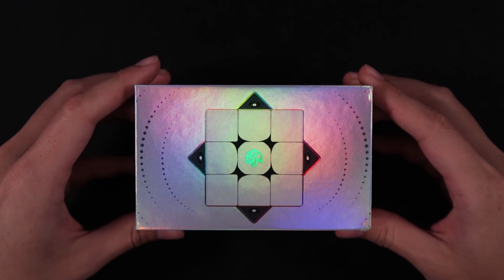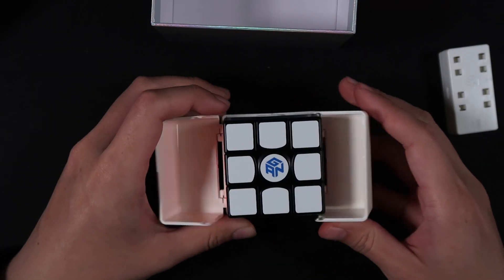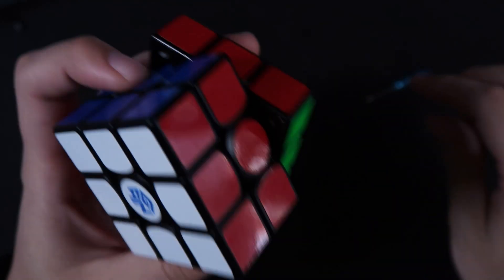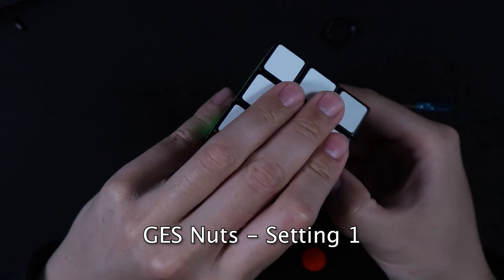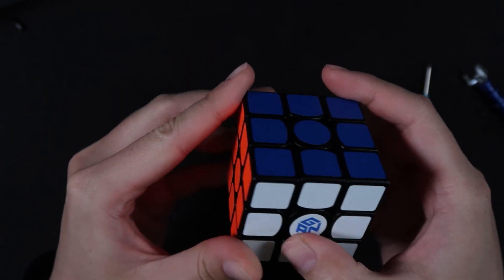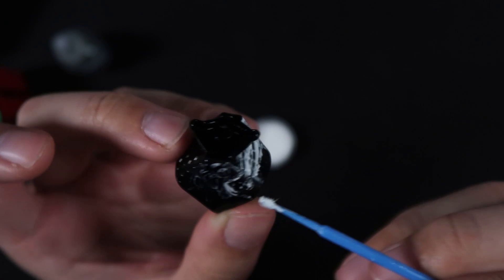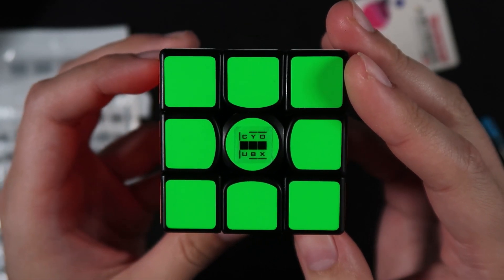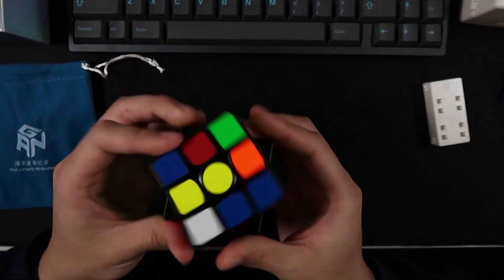How I Set Up My Gan 11 M Pro